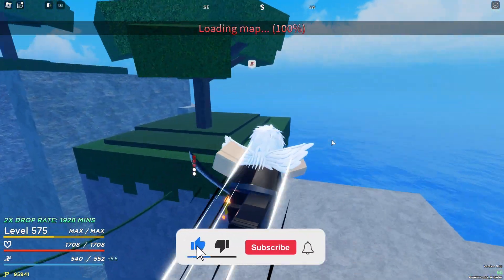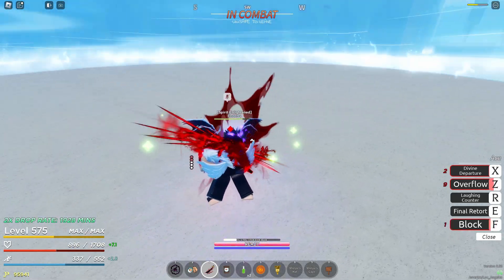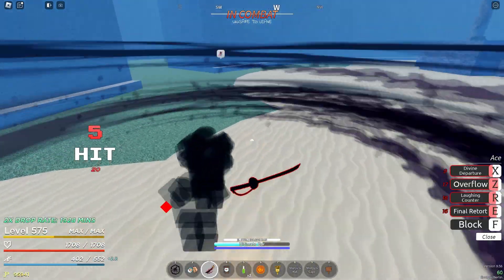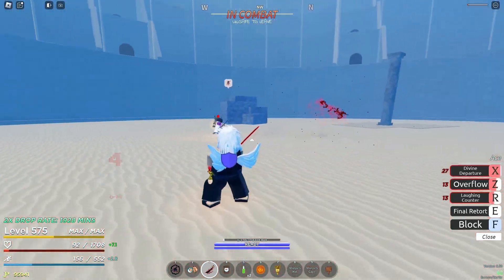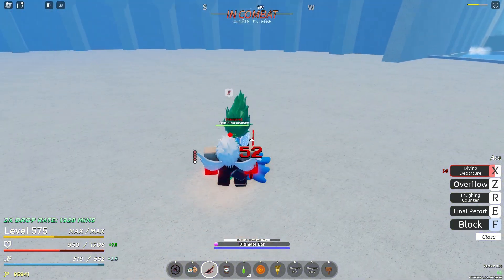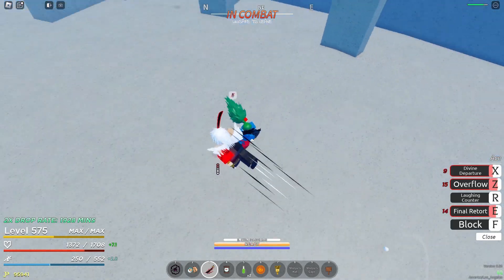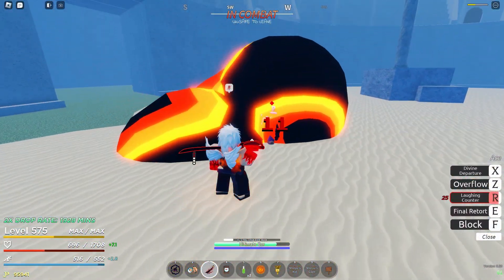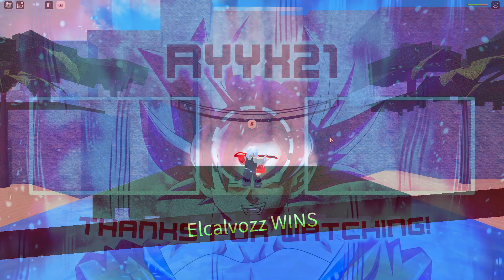Using The "Crew Leaderboard" ACE Sword To DOMINATE In Arena (GPO)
Thanks to @ur_papi1 for letting me borrow Ace Account! Merry Christmas Everyone! GPO CHRISTMAS UPDATE IS OUT! The New ACE SWORD is broken!